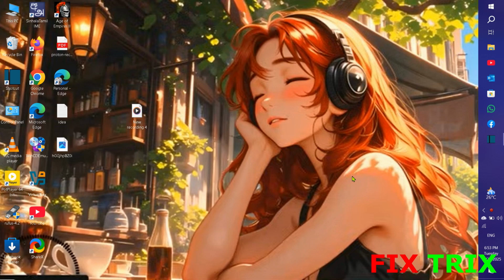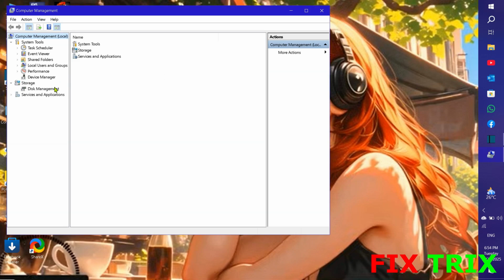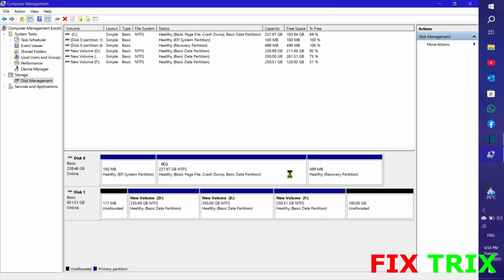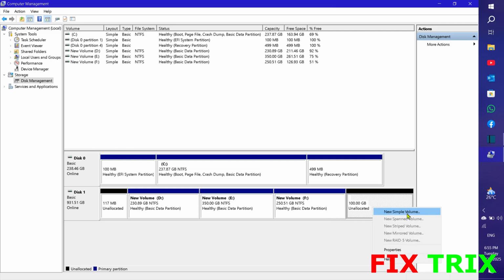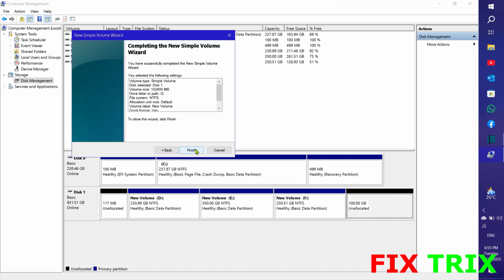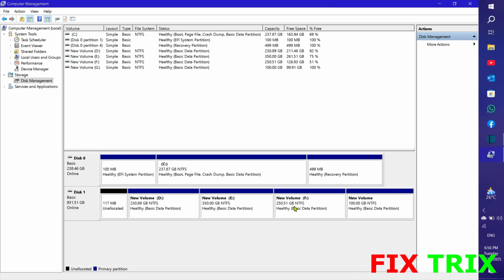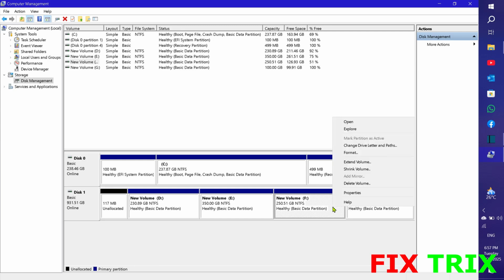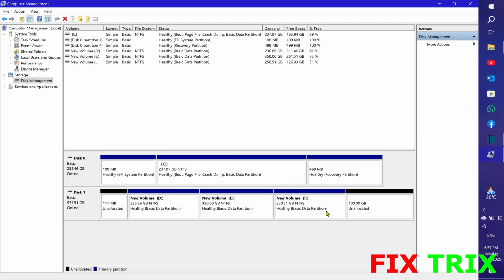🔥⭐Hard Disk Not Enough Space? Do This!🟢 Shrink, Make New Drive & Extend Easily⭐🔥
Hi guys, in this video I’m showing you how to shrink volume, create a new volume, and extend volume in Windows using Disk Management.
No confusion — just simple, spoken-style steps.

This video helps you if:
✔ Your C drive is full
✔ You want to create a new partition
✔ You want to increase your drive size
✔ You want to manage your hard disk properly

In this video I will show:

How to Shrink Volume

How to Create New Volume

How to Extend Volume
All steps explained very simply.